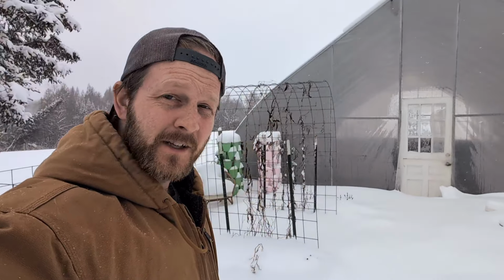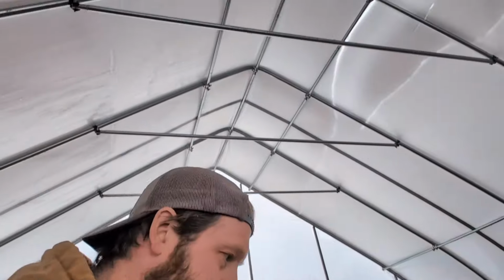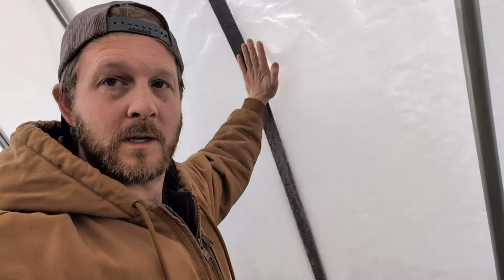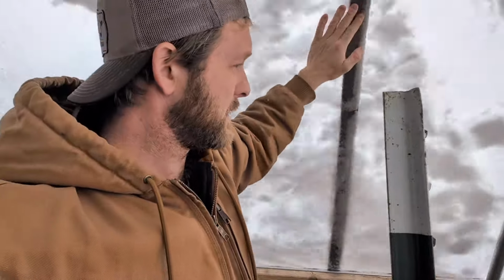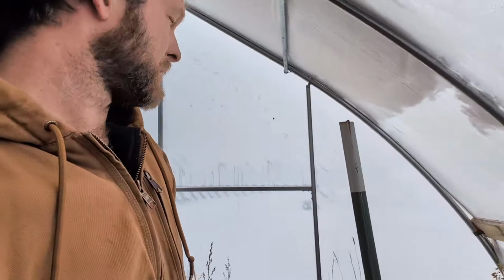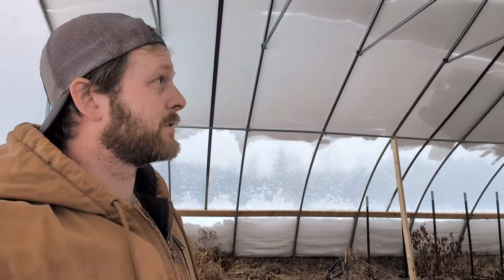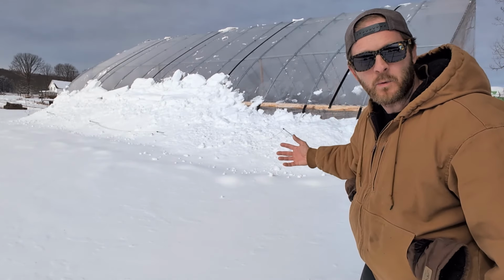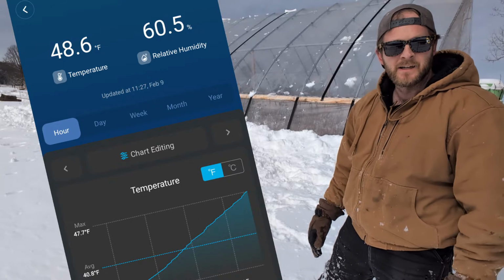Winter Storm vs Greenhouse | How we protect our Glacier Series High Tunnel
We had a big winter storm come through and cover everything with snow. After having a high tunnel collapse under excessive snow load at our previous property, I always want to do everything possible to ensure this one stands the rest of time.

Come along as I check on the internal supports and dig snow off the edges. That's really all you have to do to keep these greenhouses through winter.

So many people have asked if we plan to take the plastic off for the winter.  We certainly could - but it seems like less work to do this simple maintenance during/after every storm.